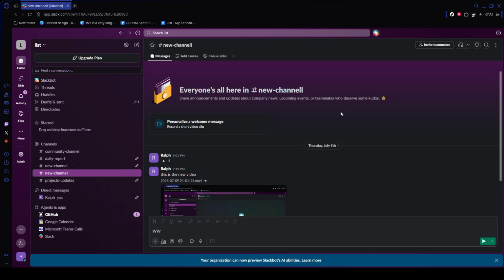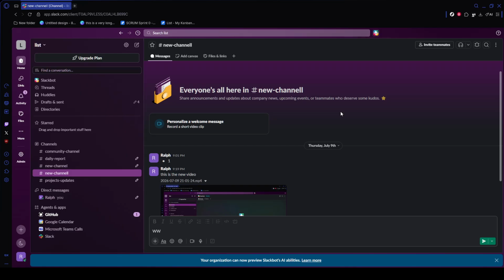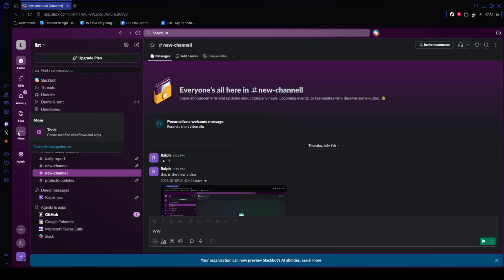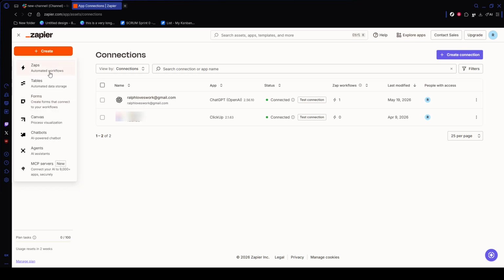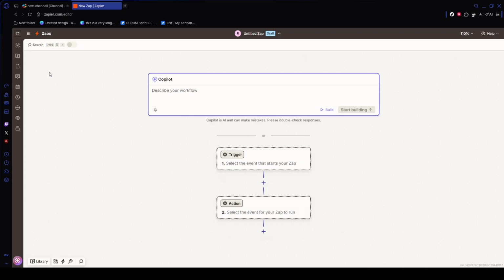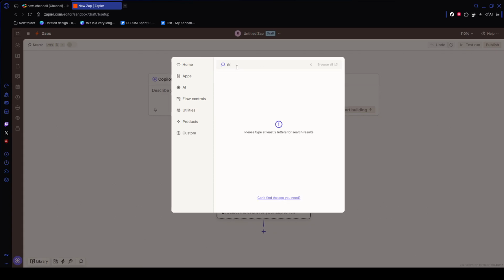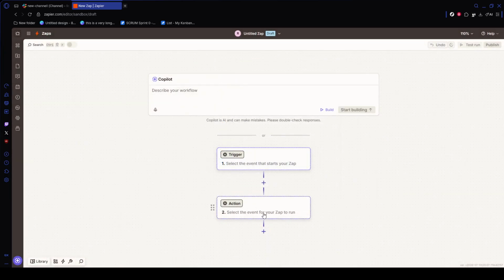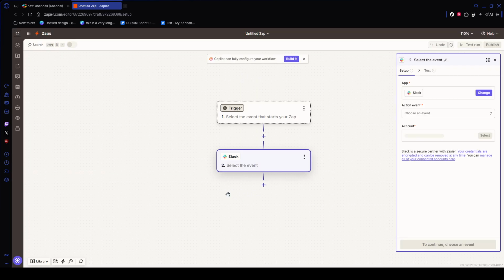How To Connect Slack To Skype [Step By Step Guide]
In today's video we cover How To Connect Slack To Skype [Step By Step Guide]